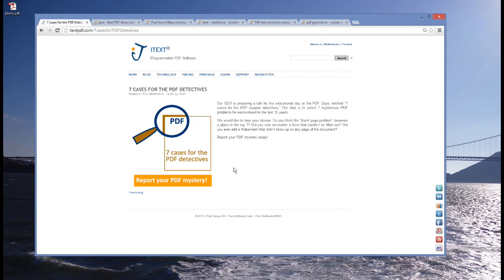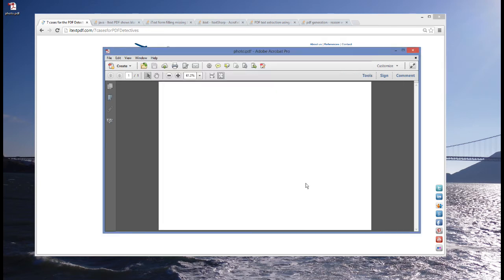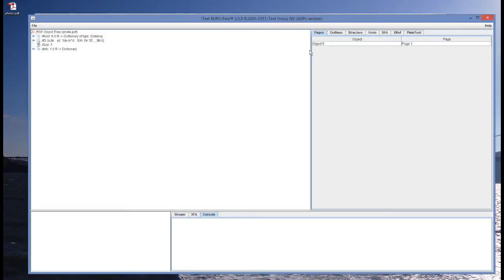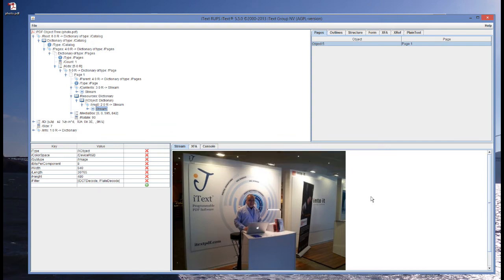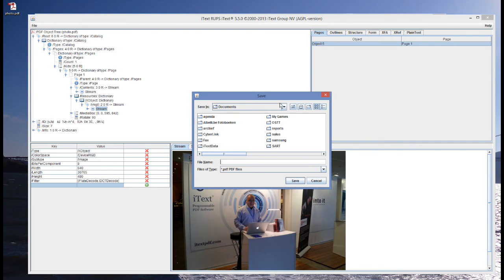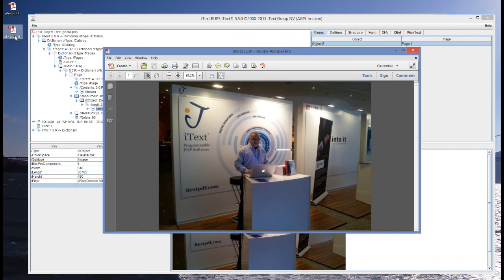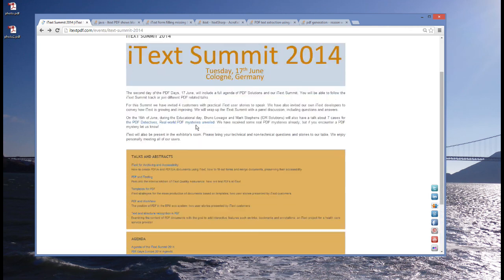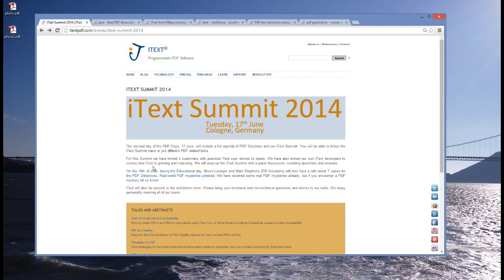7 Cases for the PDF detectives — Teaser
Learn about the power of PDF

This is a short teaser for the talk by Mark Stephens and Bruno Lowagie about solving PDF mysteries. In this movie, you already get one example of a PDF that couldn't be viewed in Acrobat.

It took a PDF detective to know what was wrong with it. It was fixed using iText RUPS, a tool for Reading and Updating PDF Syntax.